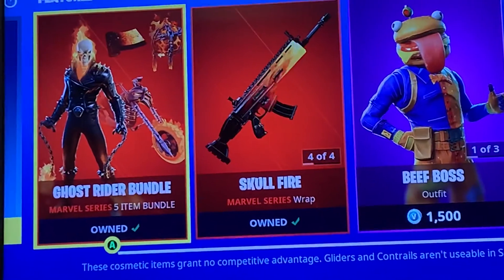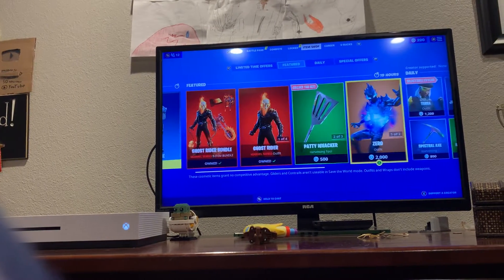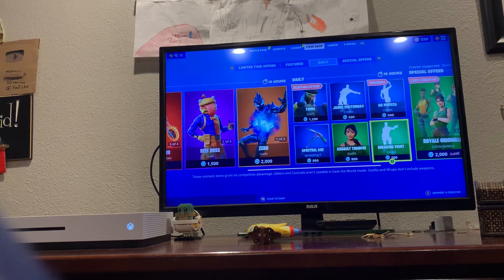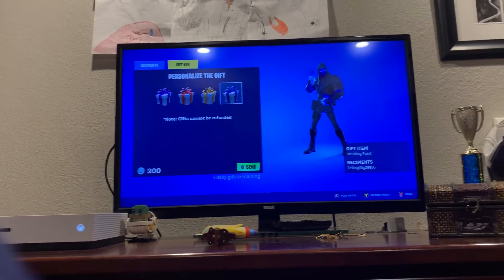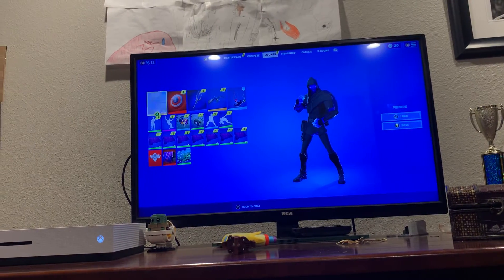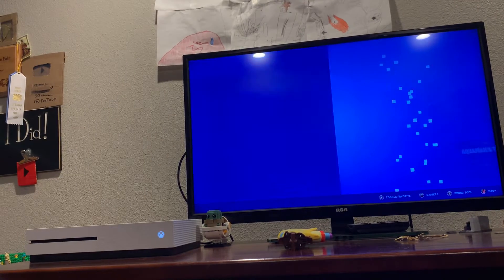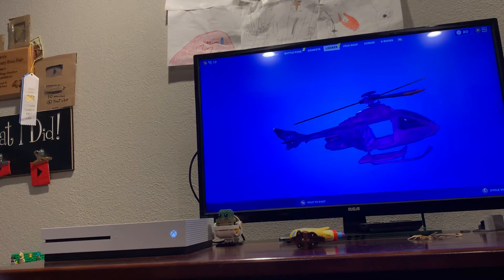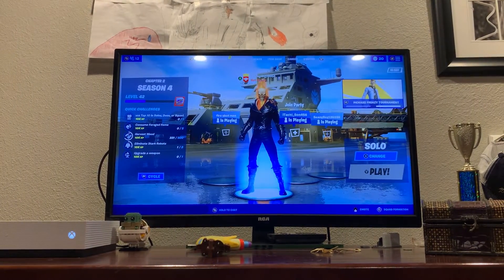Ghost rider is here !